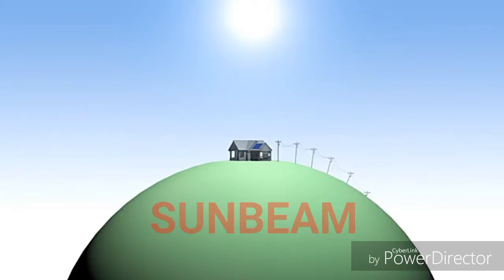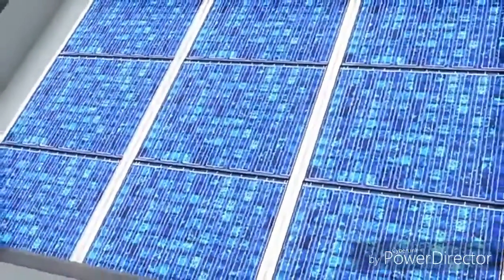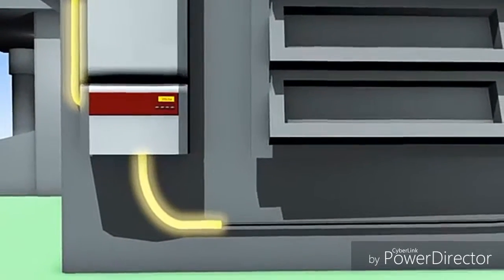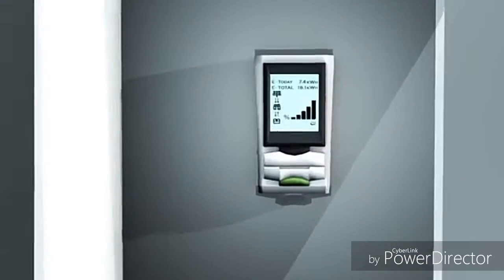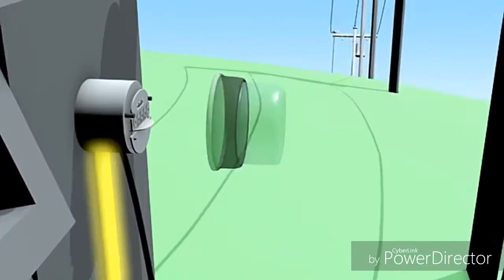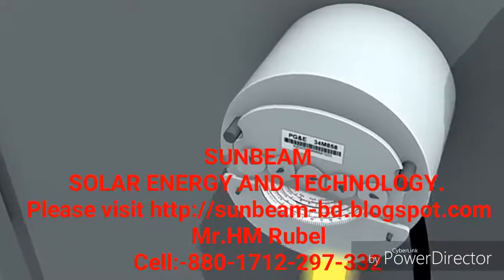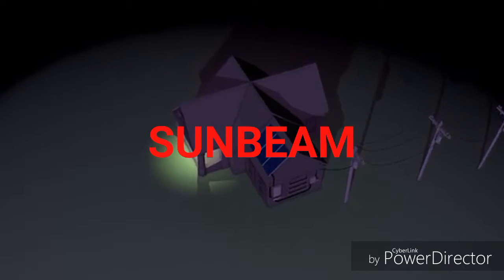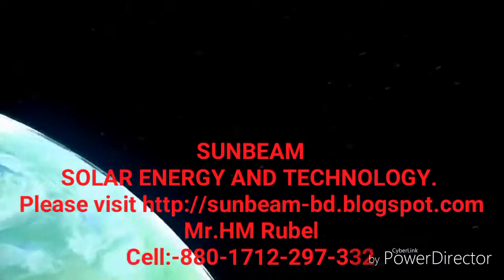Solar power Bangladesh